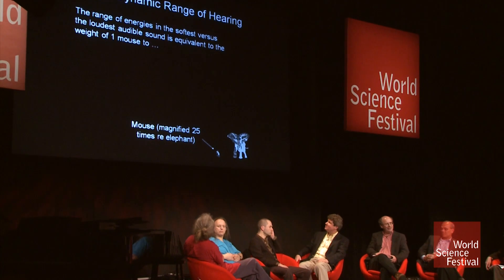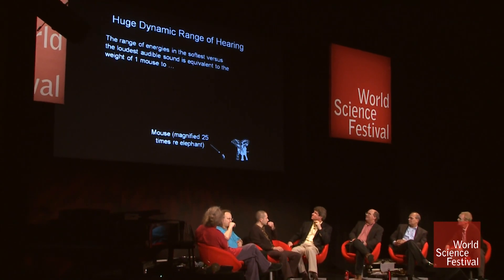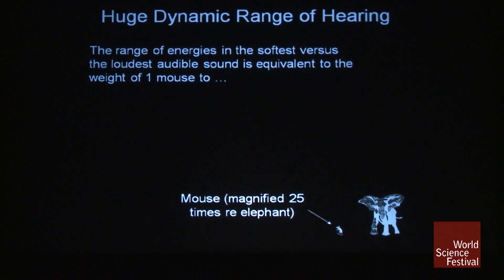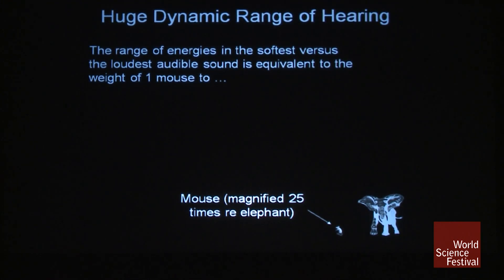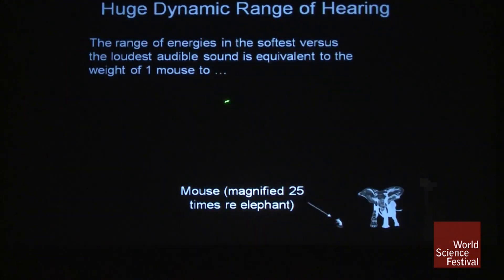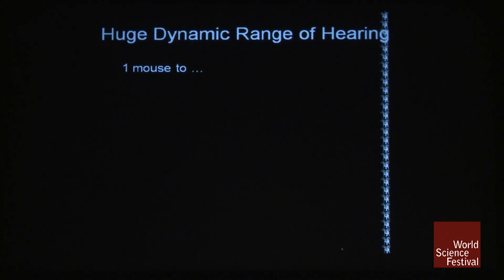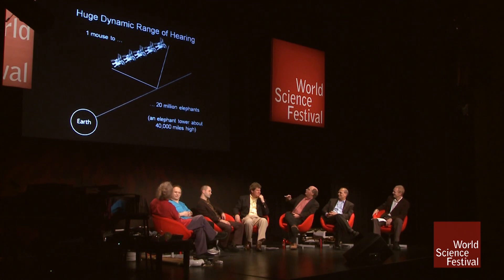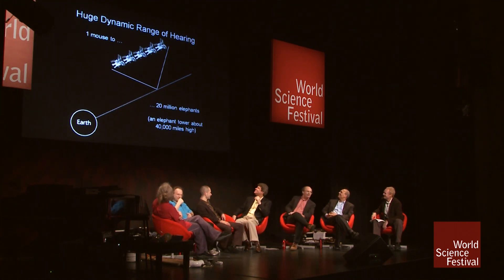How Loud Can You Go?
How soft is a pin drop? How loud is an explosion? The human ear can handle sound at both very large and very small intensities. Here, physicist and auditory physiologist Christopher Shera illustrates the vast range of human hearing. Because of this difference in sound energies, we use a logarithmic scale—the decibel scale—to discuss the dynamic range of human hearing.